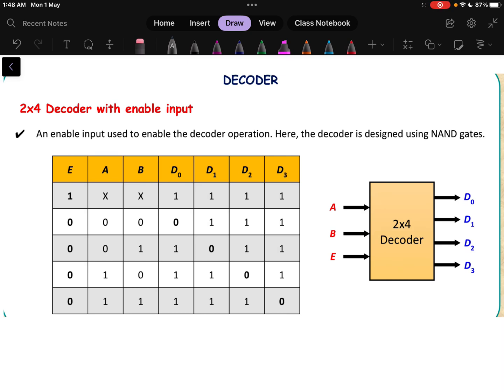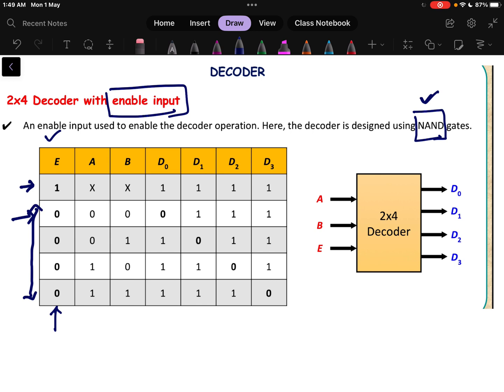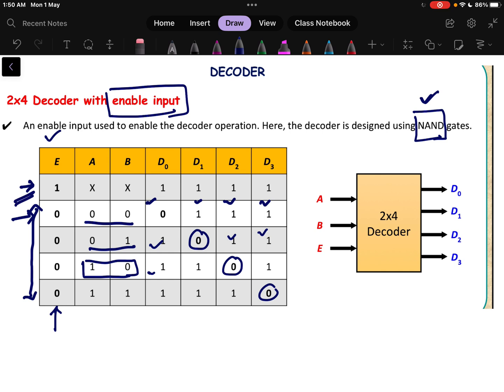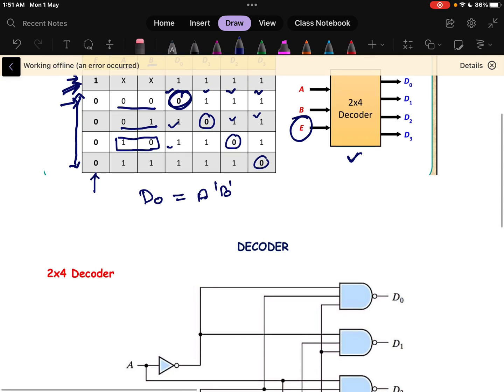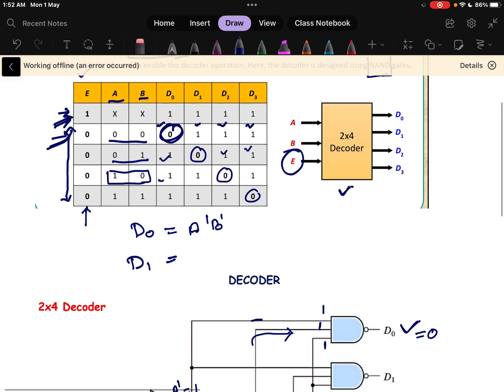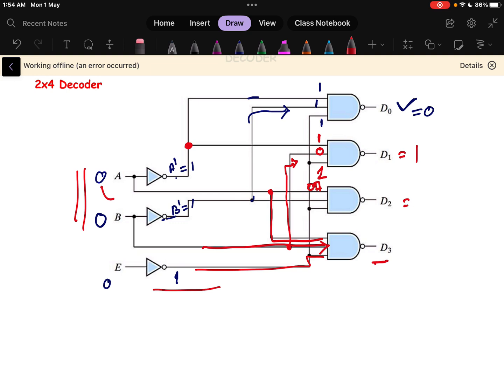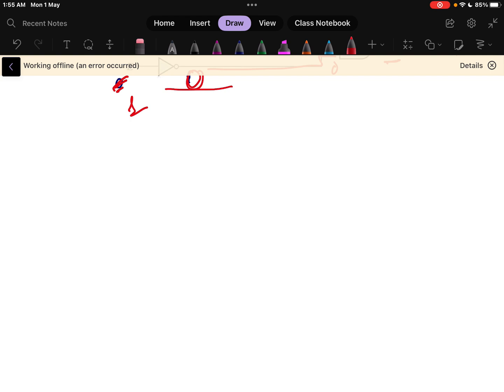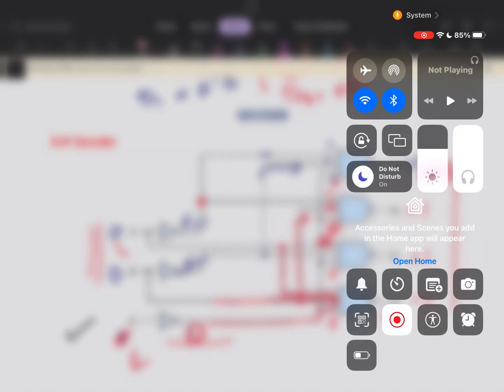Decoder Circuit with Enable Input || Use of Enable pin in Decoder || Combinational Logic circuit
In this video, we'll explain how an enable input can be used in a decoder circuit to control its output. We'll provide a detailed explanation of the truth table and logic diagram of a decoder with an enable input. We'll also show how this circuit can be implemented using logic gates and provide examples of its practical applications. By the end of this video, you'll have a clear understanding of how an enable input can be incorporated into a decoder circuit and how it can be used in digital electronics.

You'll find more videos on decoder circuits, Boolean expressions, and other related topics in this playlist.